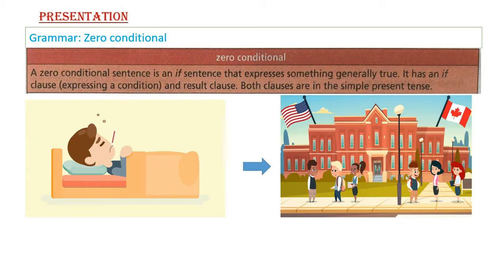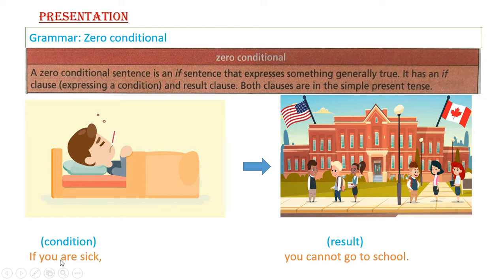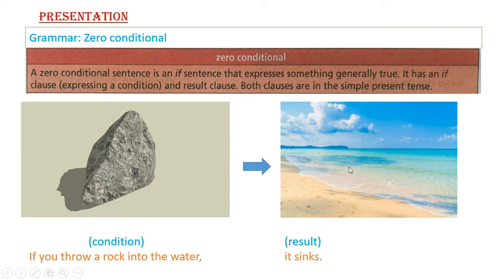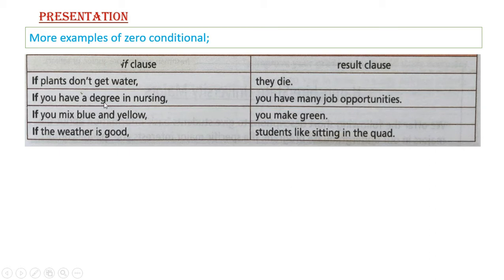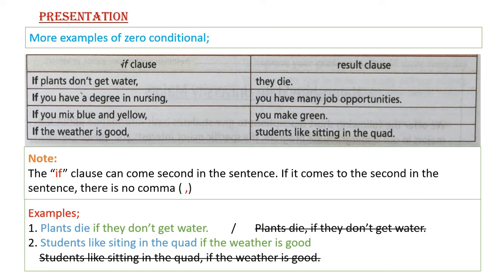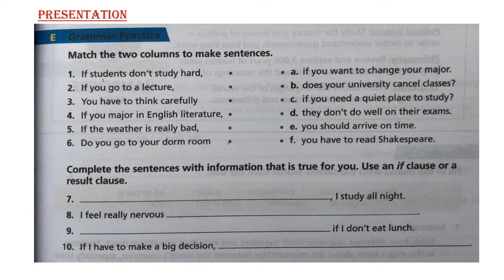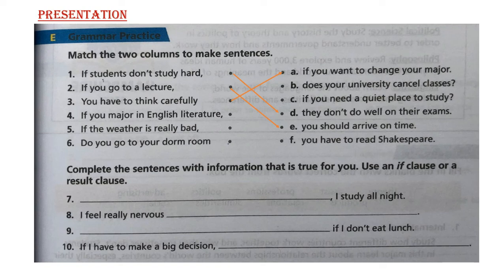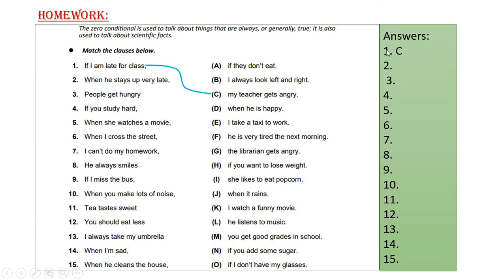Grammar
Zero conditional